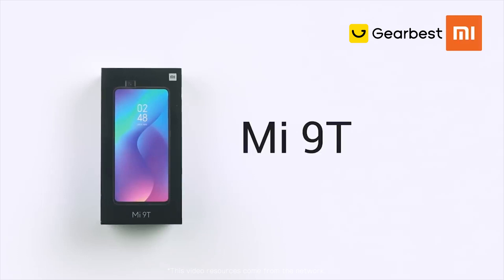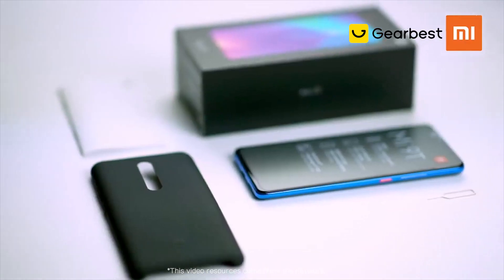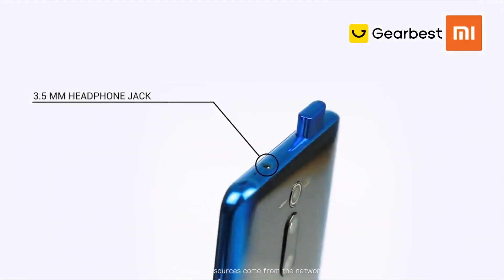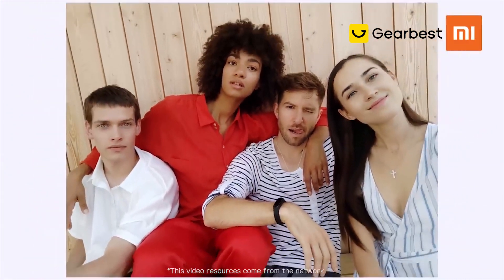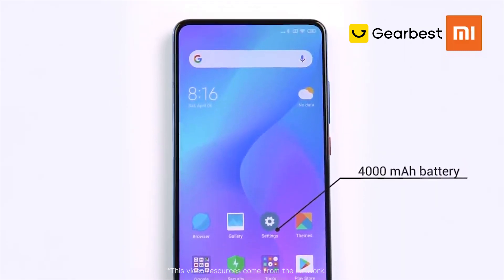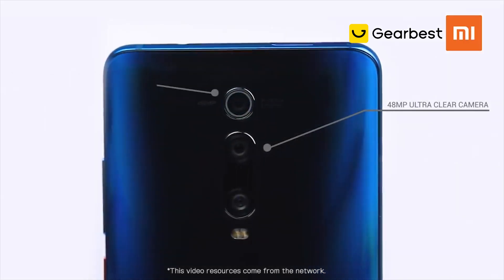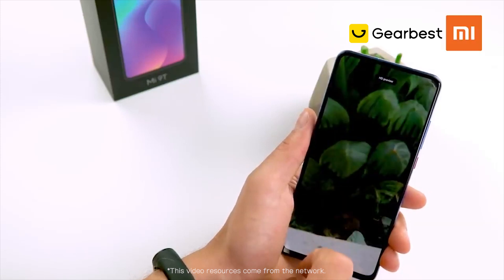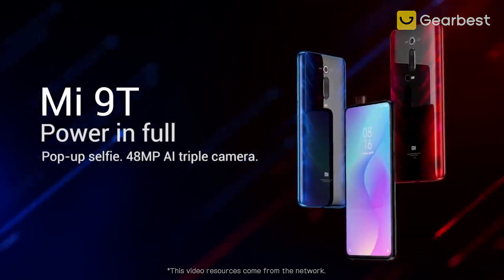Smartphone 4G Xiaomi Mi 9T Version Globale